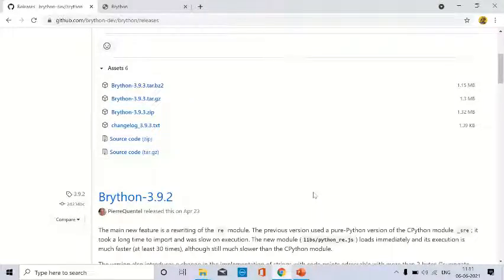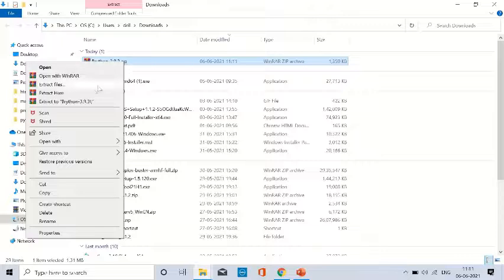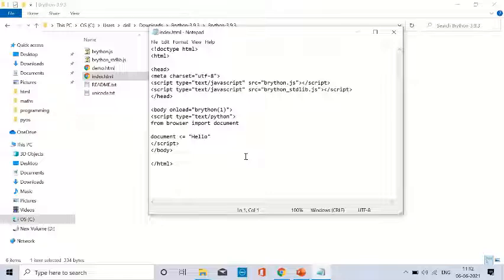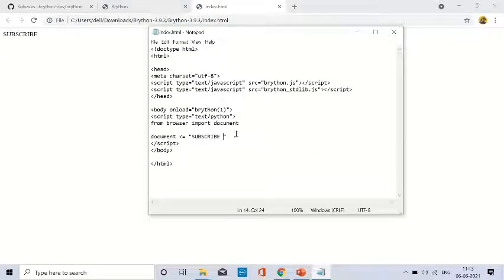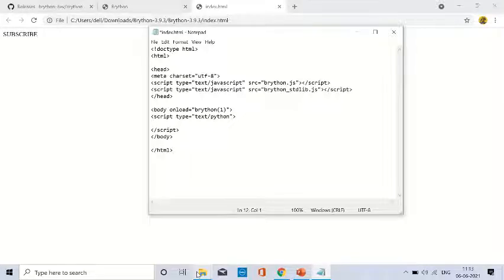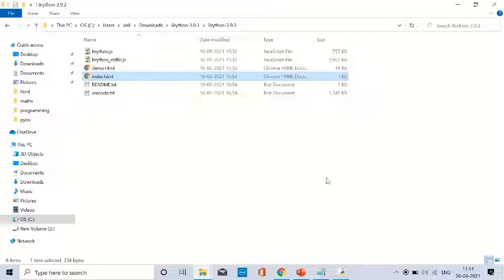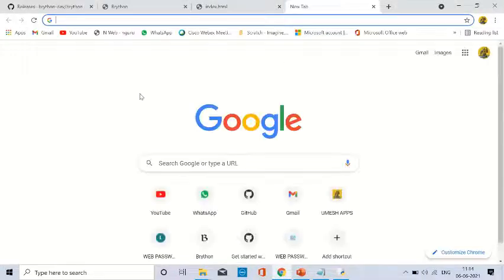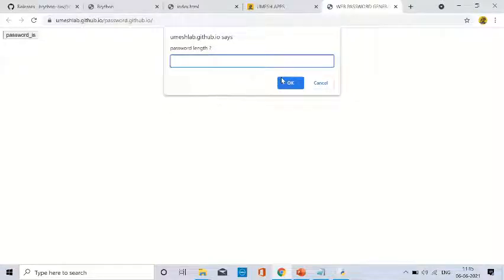How to run python in Web using 0 knowledge on JavaScript AND HTML || NO FLASK,DJANGO,|| UMESH LAB :)